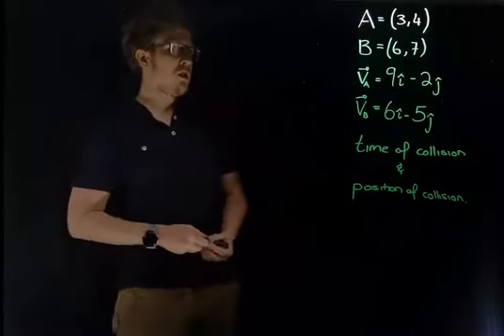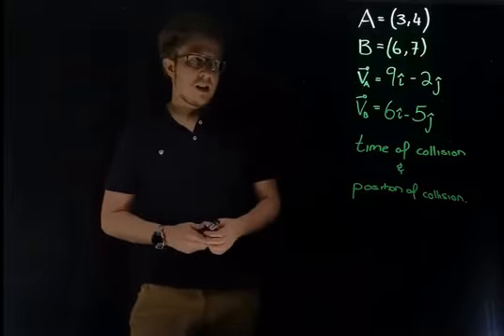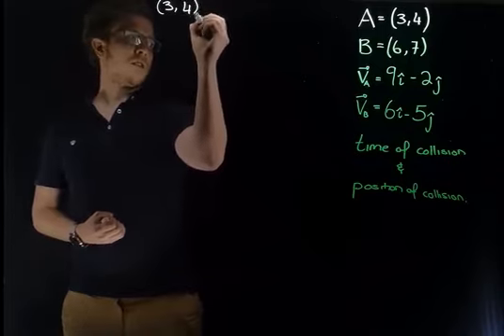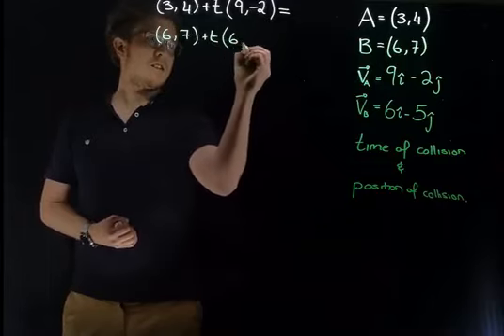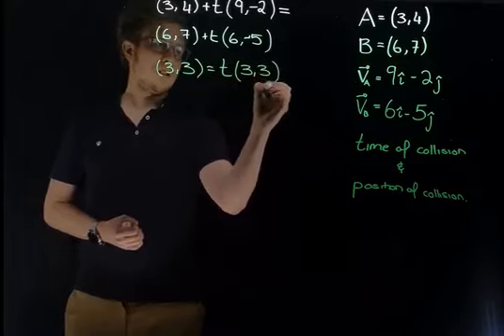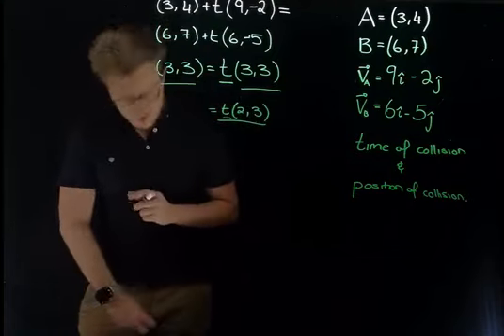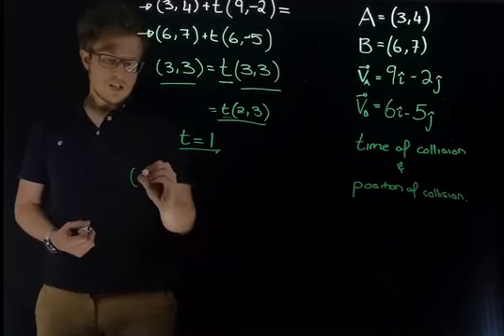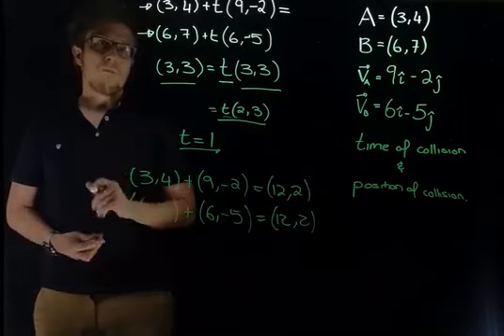Calculating Particle Collision Time Using Vectors